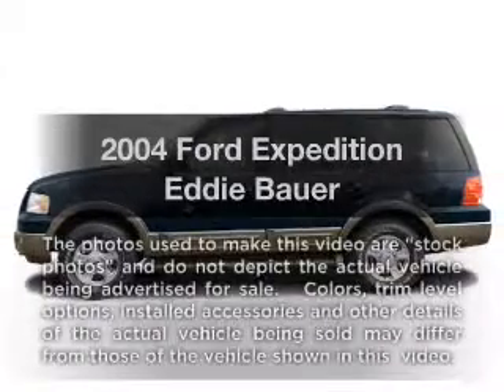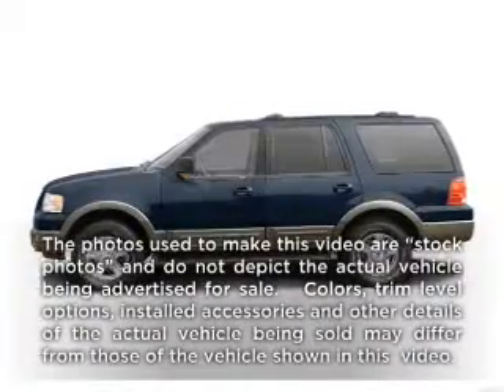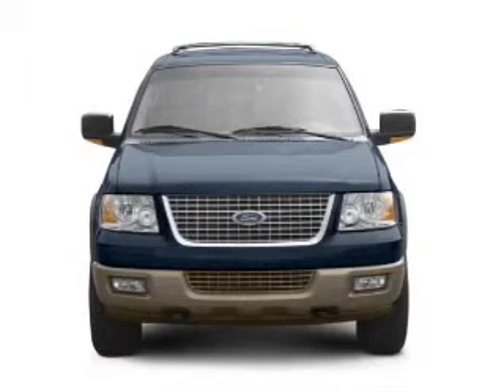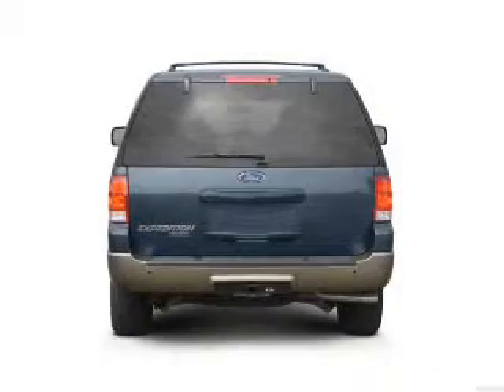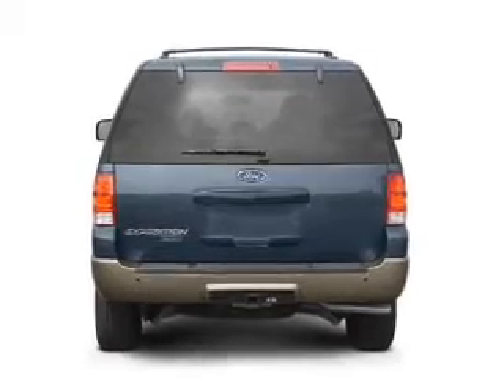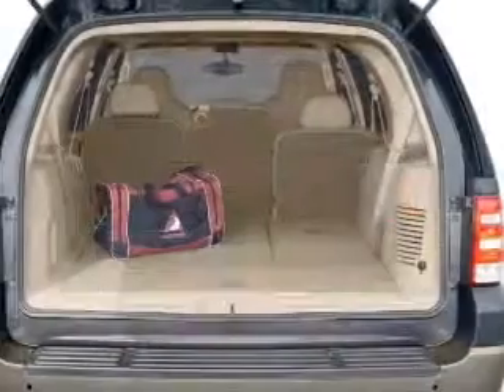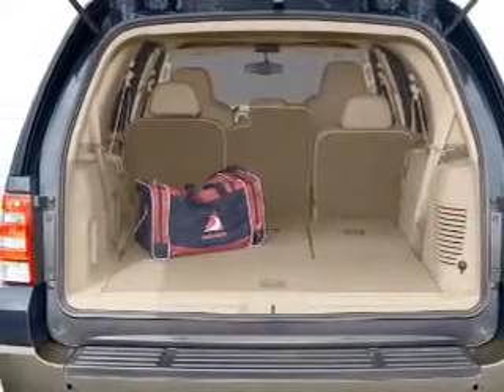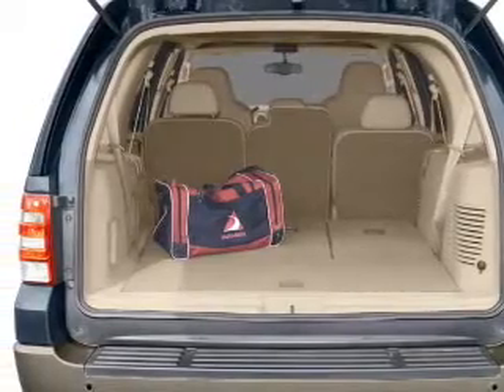2004 Ford Expedition - Schaumburg IL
Year: 2004
Make: Ford
Model: Expedition
Trim: Eddie Bauer
Engine: 5.4 liter 8 cylinder 16 valve
Transmission: 4-Speed Automatic
Color: Red
Mileage: 70100
Address:
208 W Golf Rd